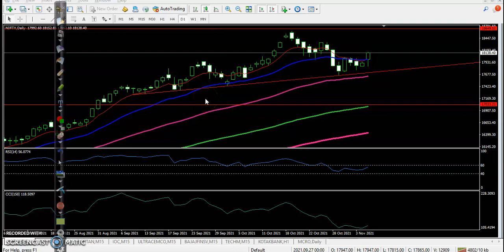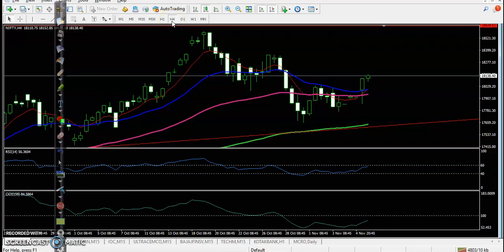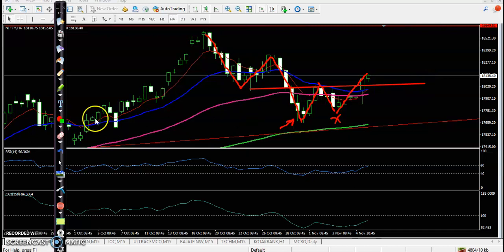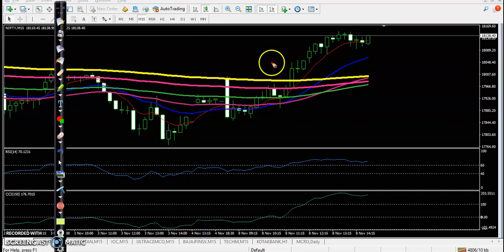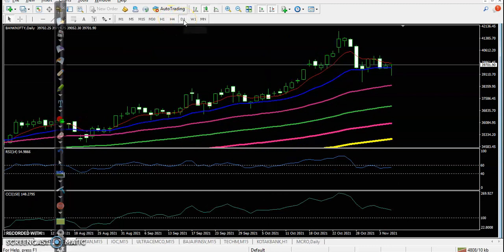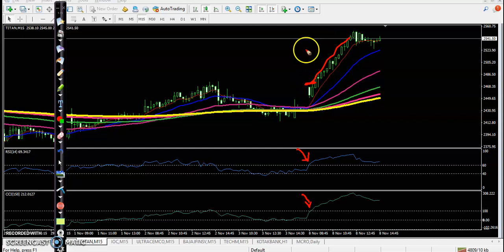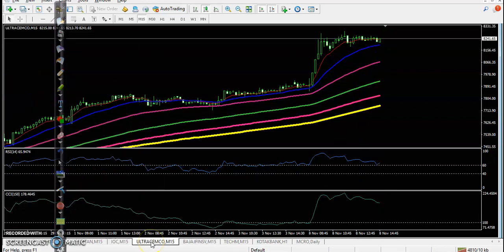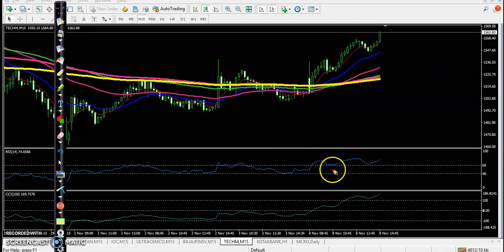Nifty 50 | Top stock analysis| Market Behavior | Alice blue | 8th November 2021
Nifty commenced Monday's session on a gap-up note to hit the 18,000 mark. However, the index soon erased early gains as it entered the negative territory and made the day's low at 17,836

Start Now!